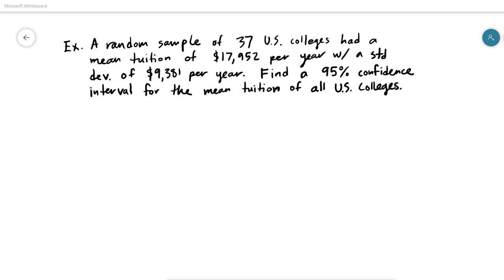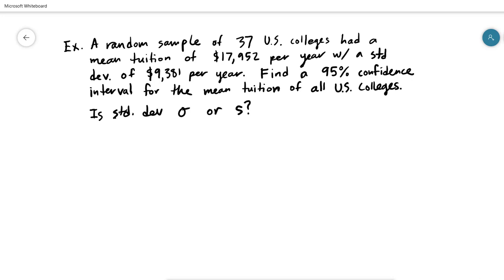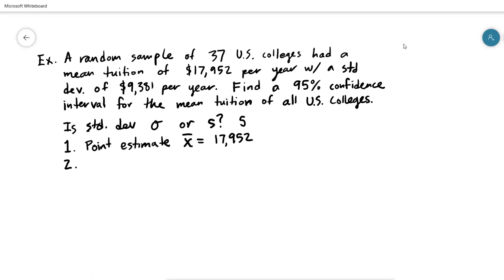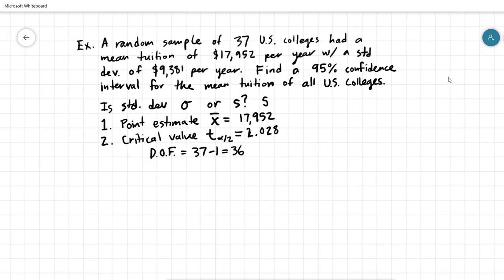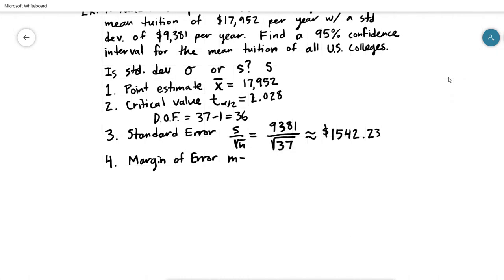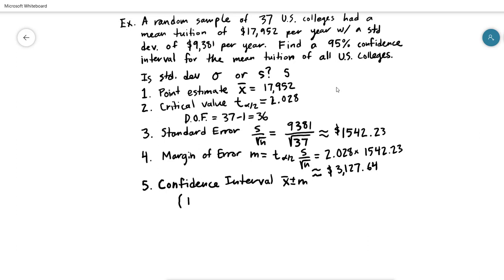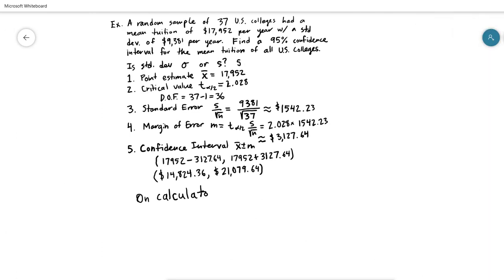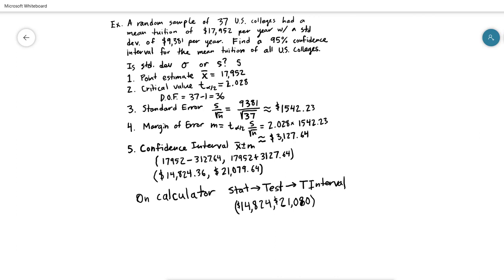Example of a Confidence Interval for the Mean (Sigma Unknown)